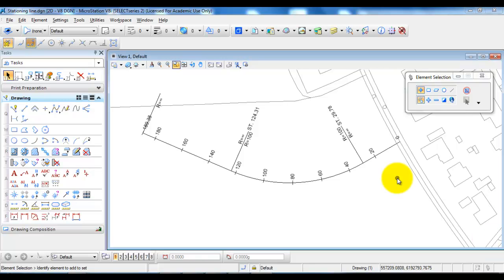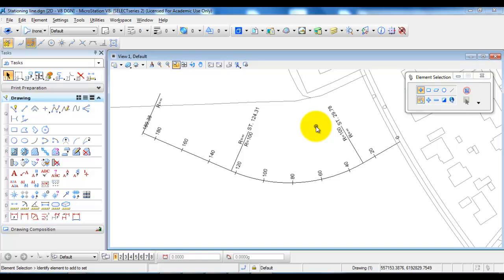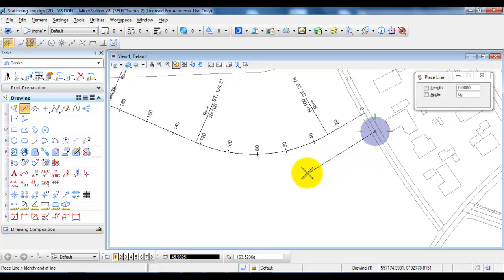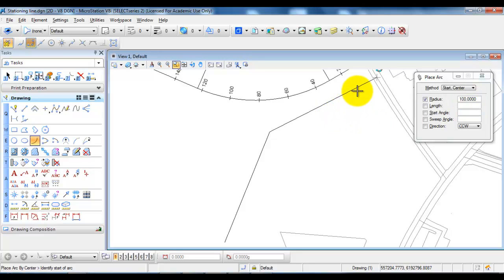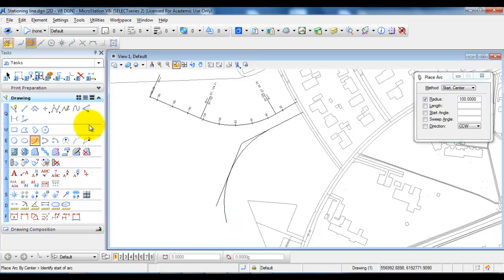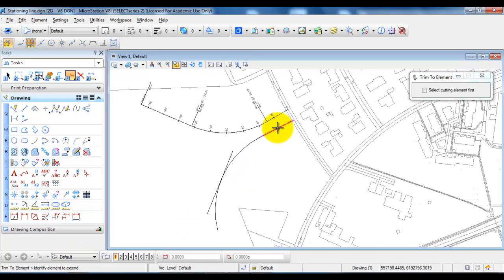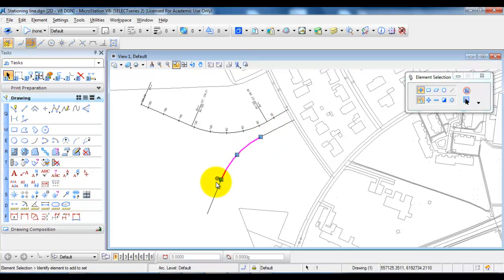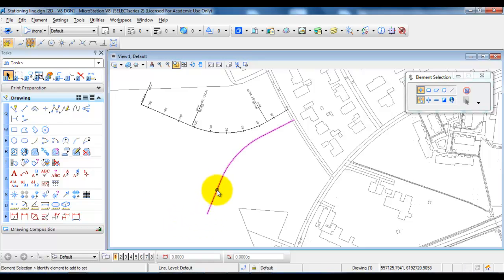MicroStation V8i_Stationing line - part 1 (of 2)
Create a centerline with tangents and arc
Join the tangents and arc to one complex chain (min. 03:05)